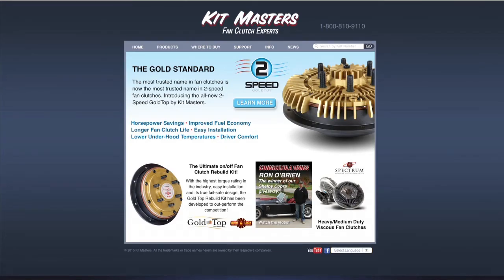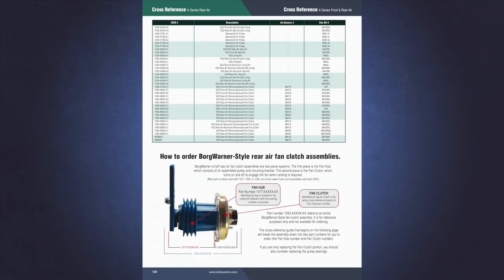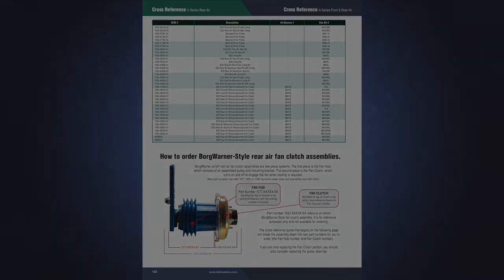The Hub-Clutch Relationship of a Kysor-Style Fan Clutch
The two-piece modular system of Kysor-Style fan clutches can be confusing. Kit Masters breaks it down for you.